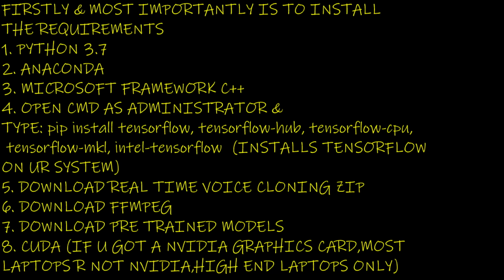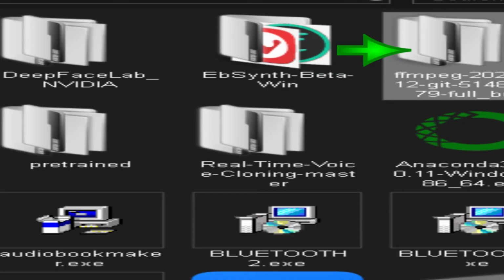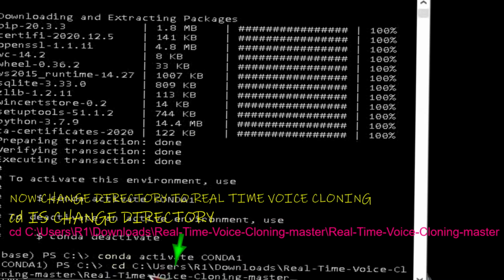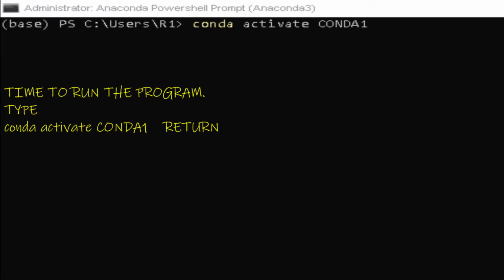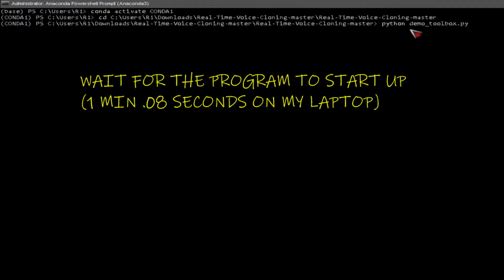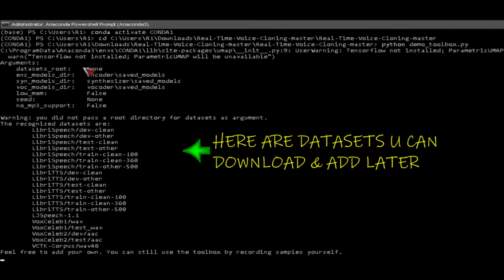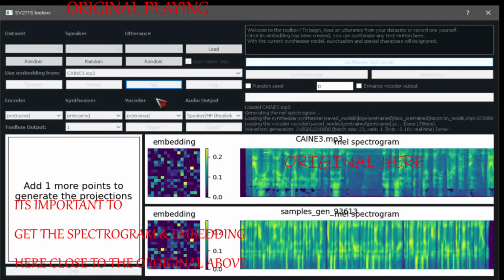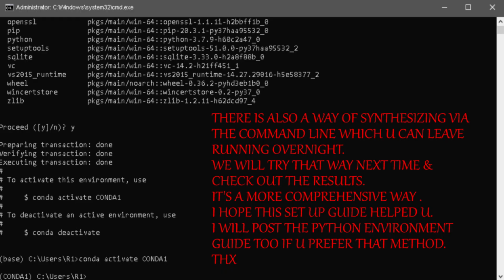Real Time Voice Cloning Set Up In Anaconda Cpu Only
Full Set Up Guide For Cpu Only,only Minor Additions Needed For Gpu To Be Used Tho.this Is For An Anaconda Environment.it Includes Tensorflow Added To The Computer System.
Anaconda Environment Improvements Added Also.
Python Environment Will Be In Another Video Almost The Same Set Up As Here.
I Hope U Find This Helpful.